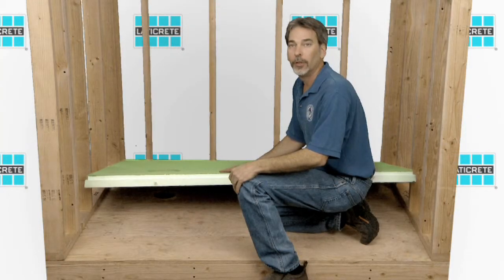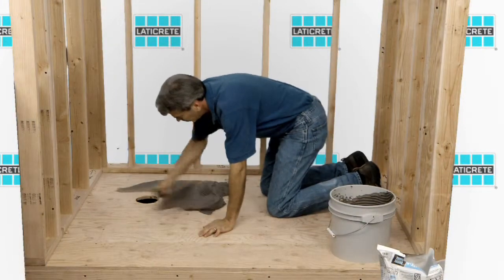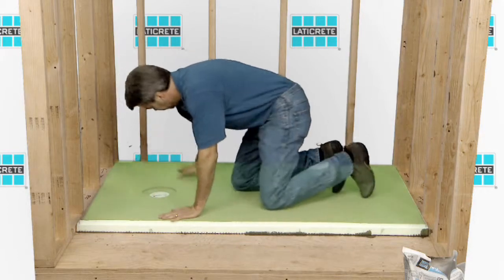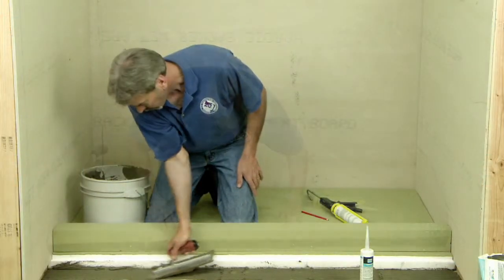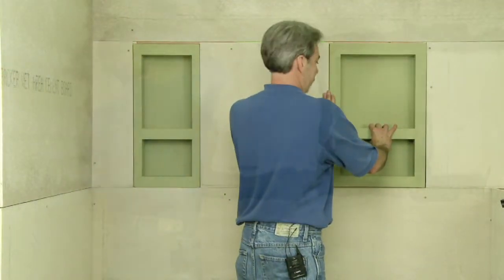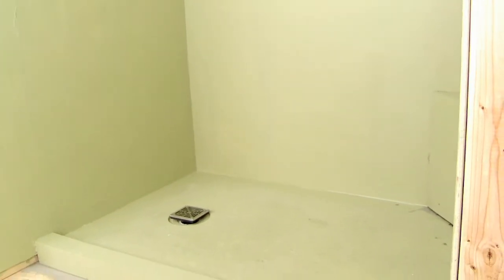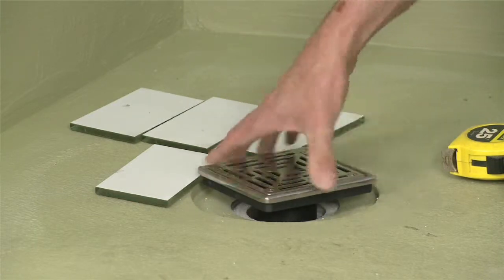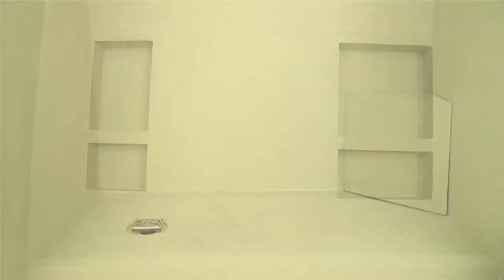March Tile Tip - Laticrete Shower Topics